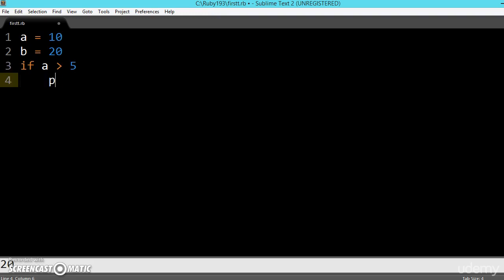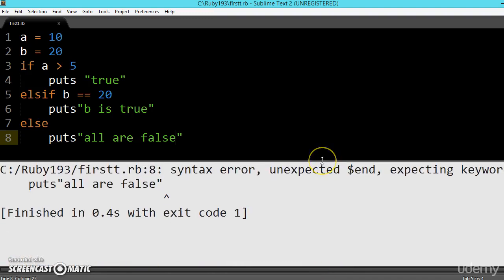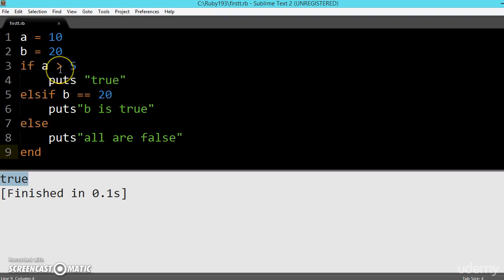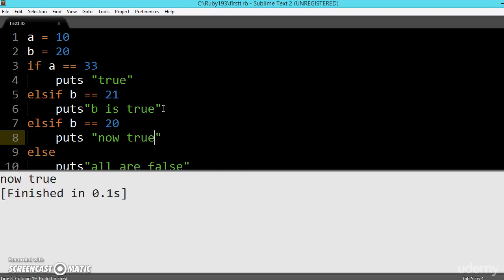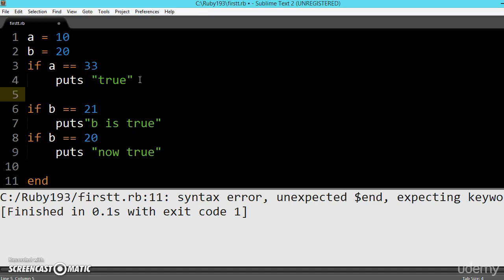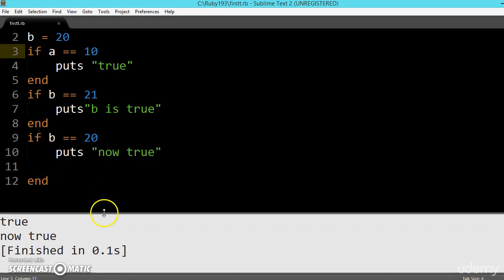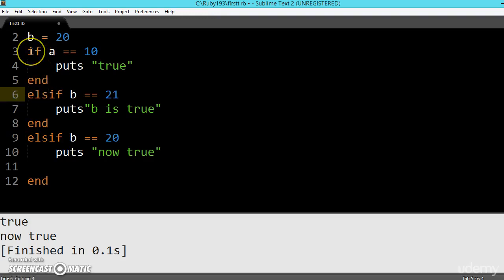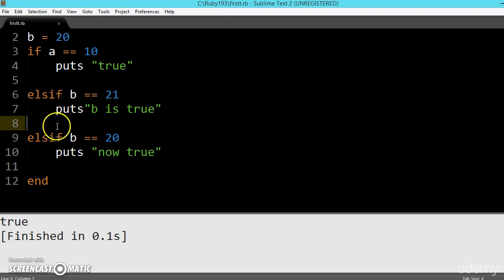091 Learn python and ruby programming:- if else statements